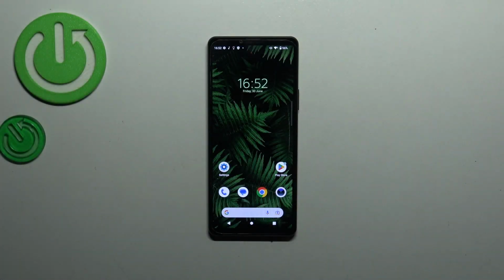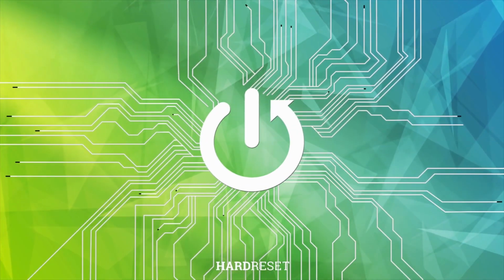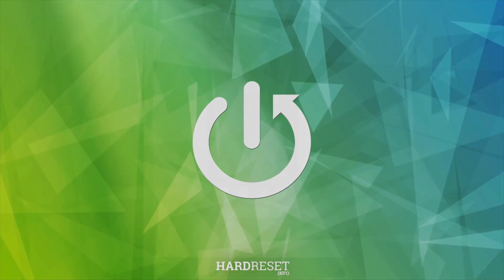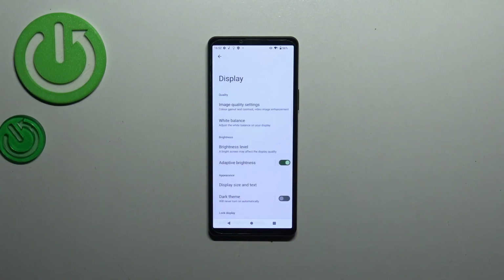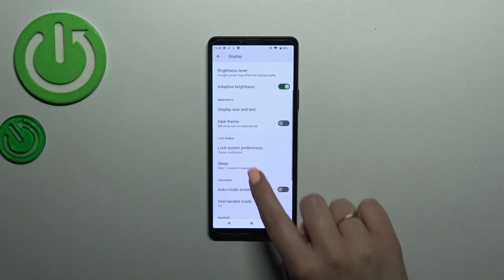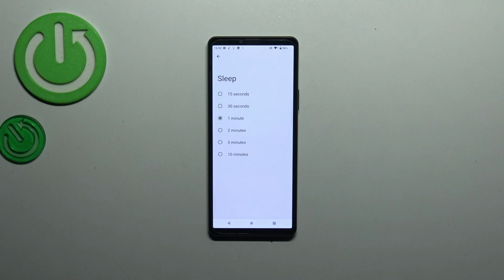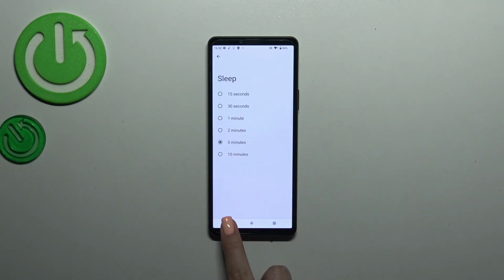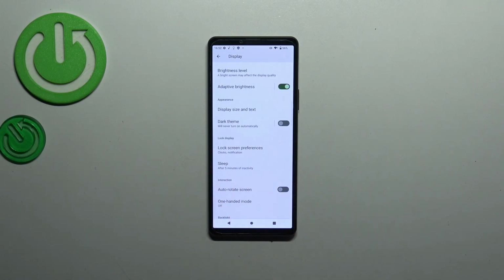How to Change Screen Timeout on SONY Xperia 10 V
Welcome. Now, we would like to show you how to change the screen timeout settings on your SONY Xperia 10 V smartphone. The screen timeout determines the amount of time your SONY's display remains active after your inactivity. Adjusting the screen timeout can conserve battery life and also prevent unnecessary battery drain. Follow our steps, open the display settings and adjust screen timeout to your needs.

How to change the screen timeout on SONY Xperia 10 V? How to change screen timeout duration on SONY Xperia 10 V? How to adjust screen timeout on SONY Xperia 10 V?